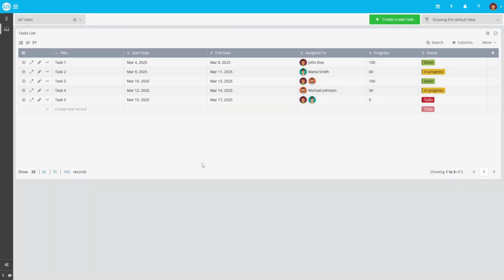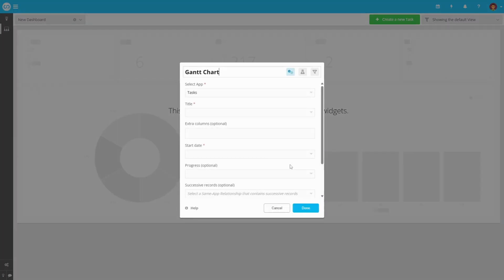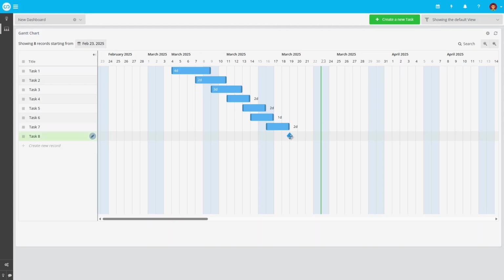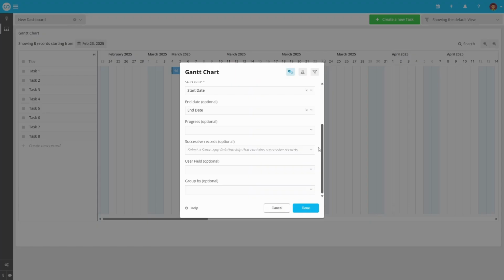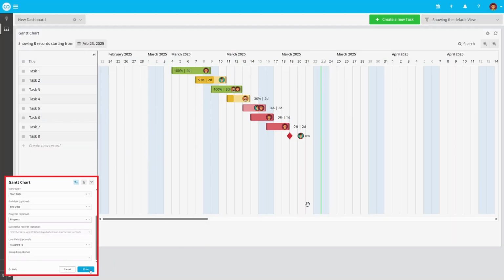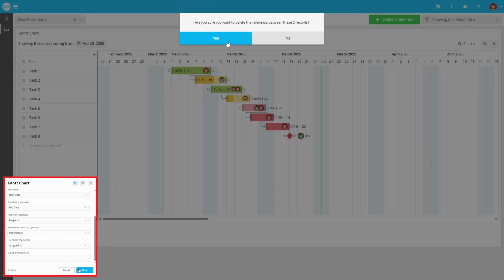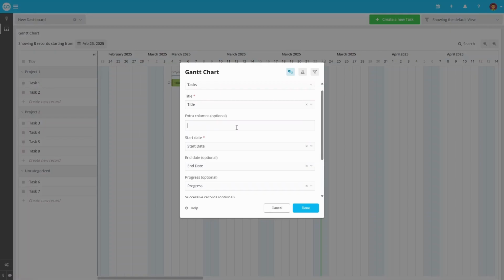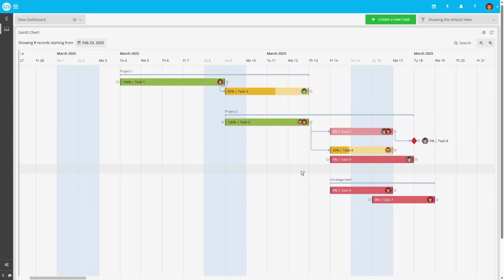How to Use Gantt Charts in Fusioo | Tutorial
Need a better way to plan and track your projects? This quick tutorial shows you how to create a Gantt Chart in Fusioo and customize it for your needs.